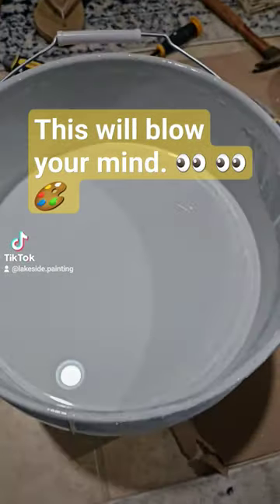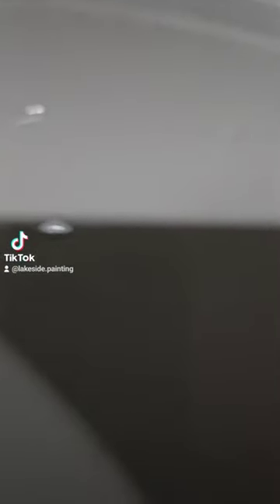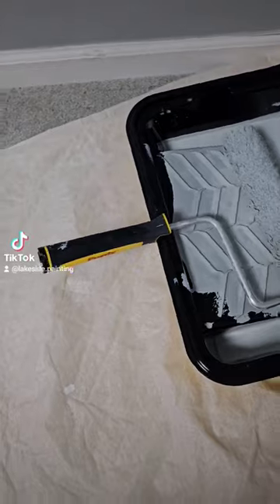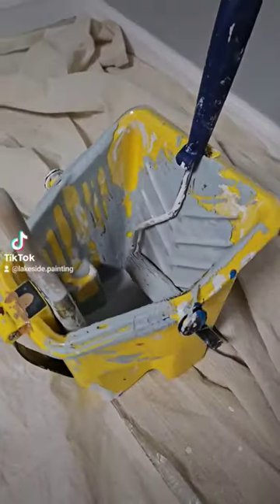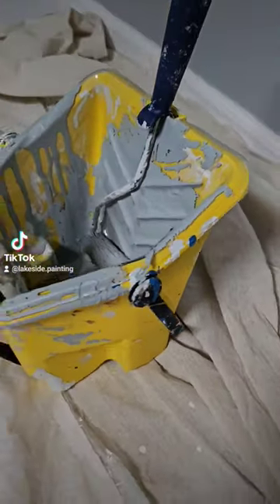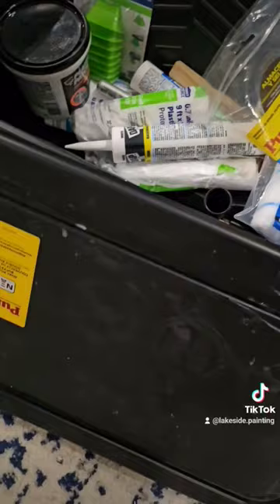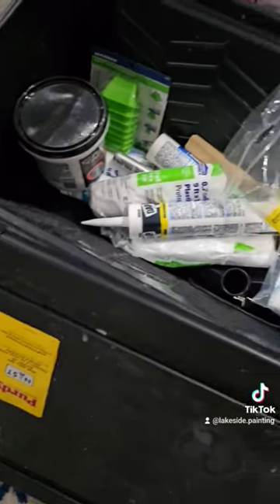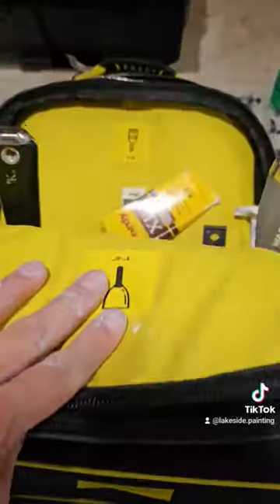The best painting tool of #2023 that no one talks about. 🎨 🖌 👌 👏 😍 👍 🥰